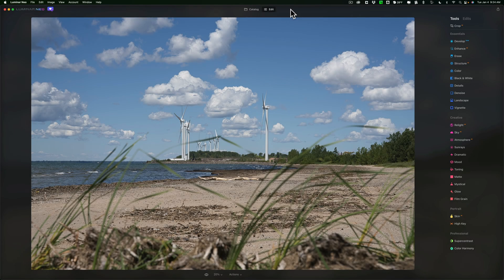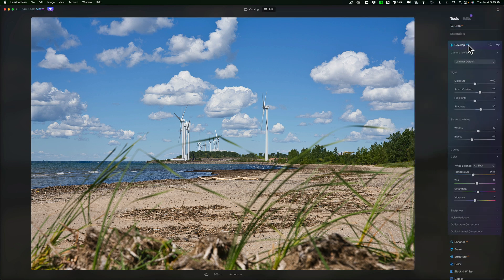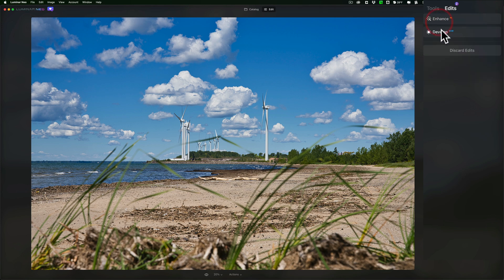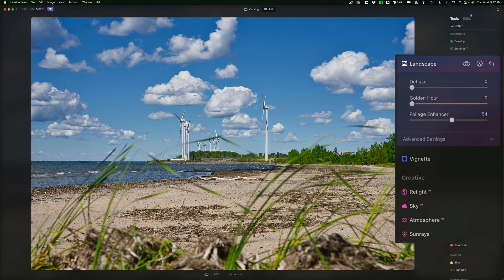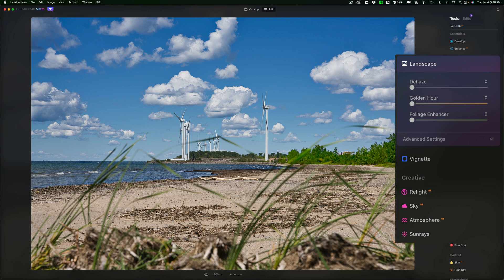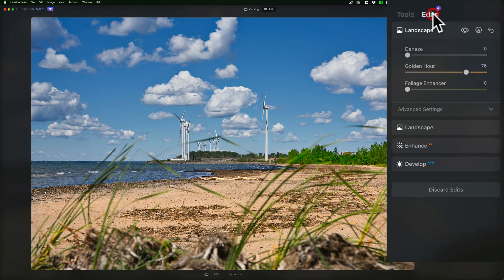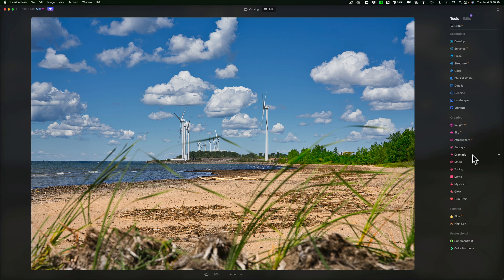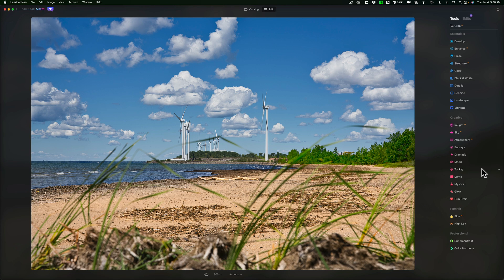The INTERESTING Way Luminar Neo Handles "EDITS"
I received what is called the Media Release of Luminar Neo and in this video, I'm showing how you can add multiple instances of the same tool using the "Edits" tab.

I’m always trading in cameras and lenses trying out new products. Here, as of the recording of this video, is the gear I currently own and use. Not listed are my Nikon F-Mount Lenses and Cameras.

Tripods & Ballheads

Memory Cards